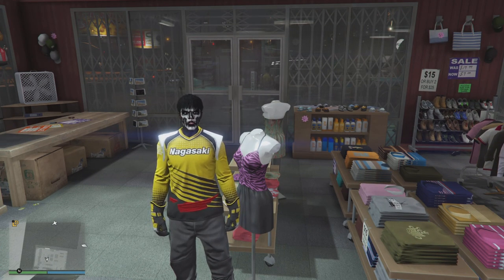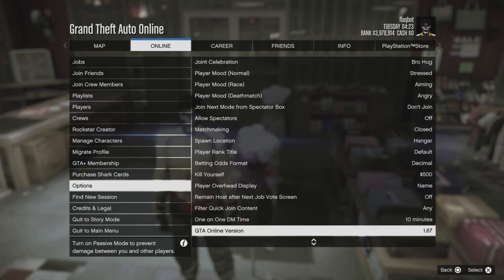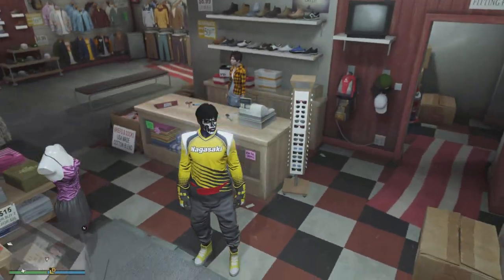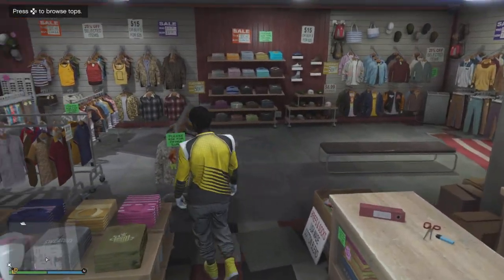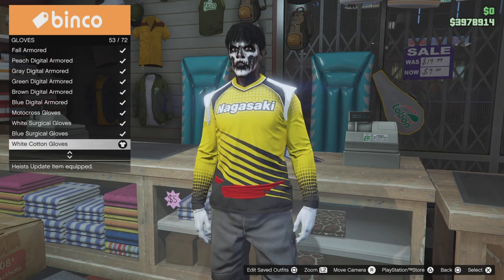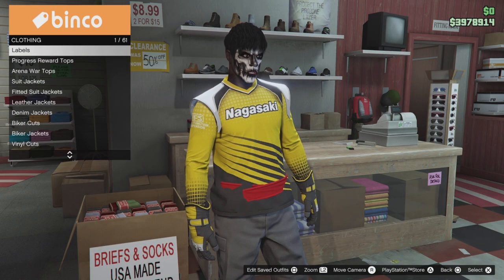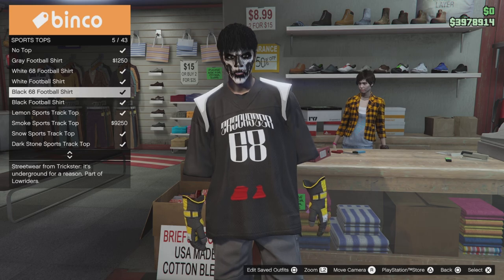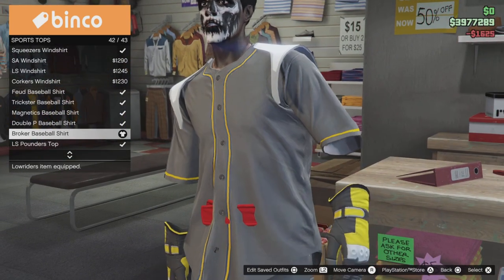RACING GLOVES ON ANY OUTFIT NO BEFF OR TRANSFER 1.67